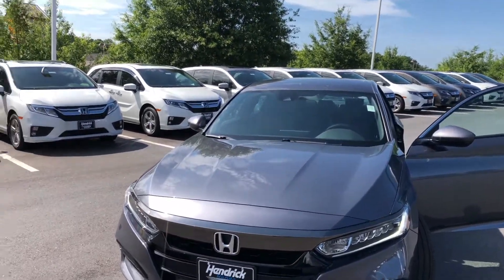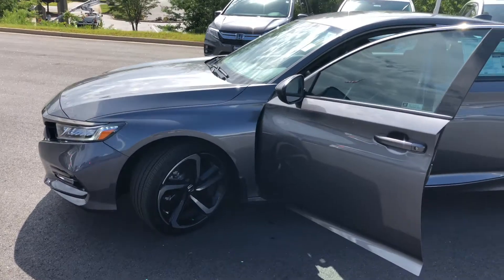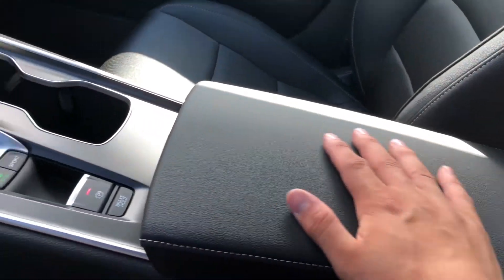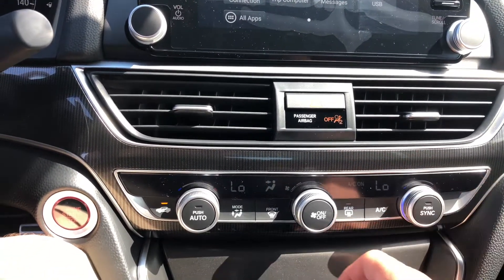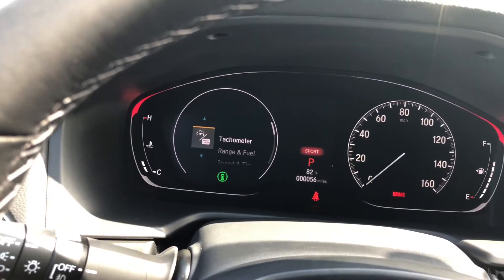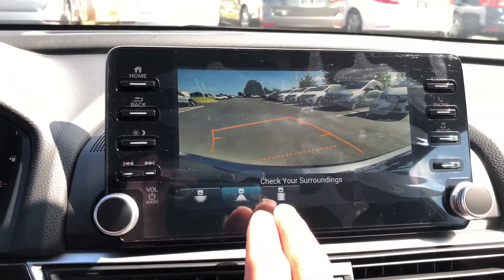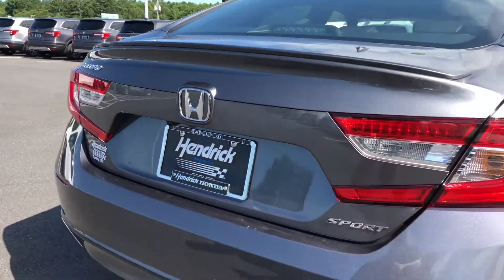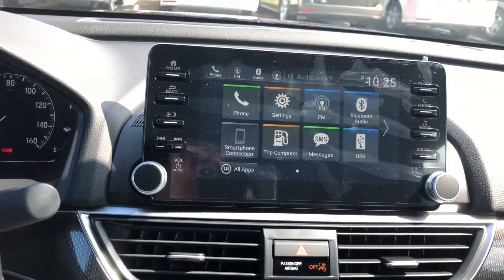2020 Honda Accord Sport